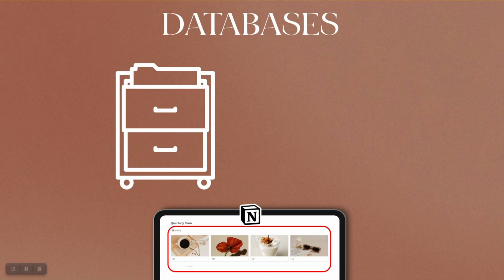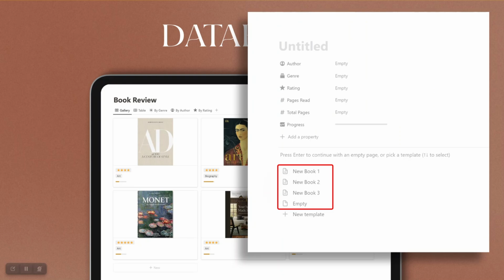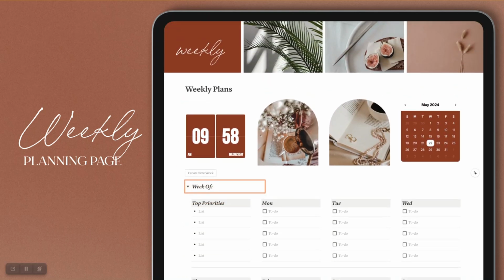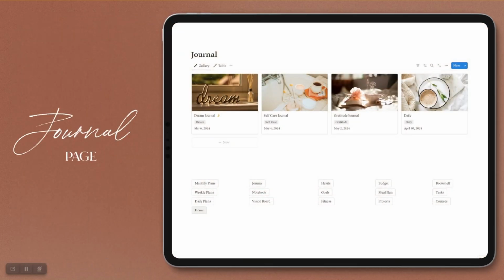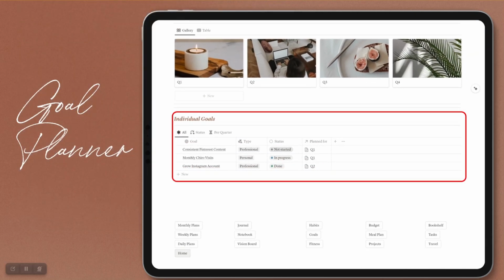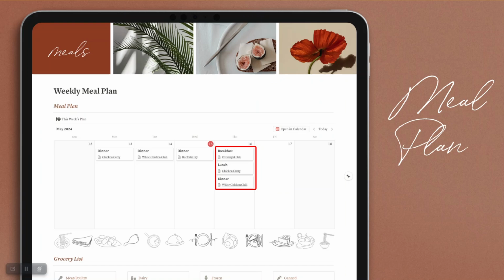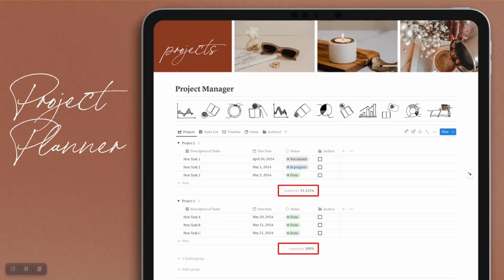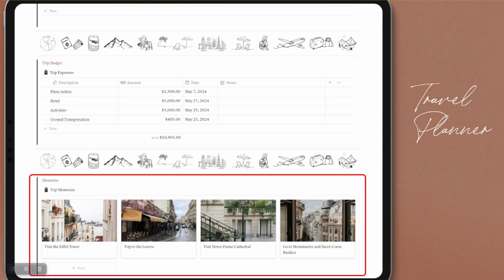Aesthetic Notion Template Tour | Beginner Friendly Aesthetic Notion Template Walkthrough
Take a Tour of this Beautiful Aesthetic Notion Life Planner a Template. The perfect beginner friendly notion template.